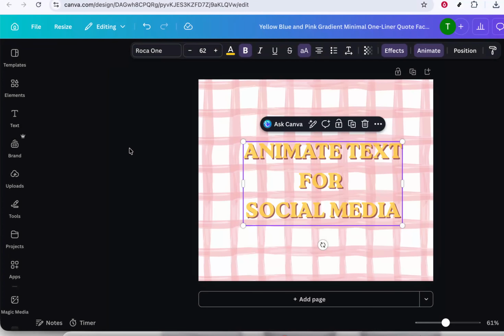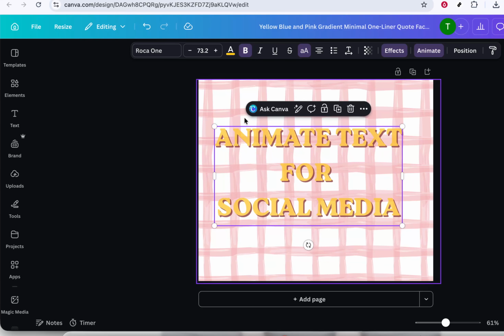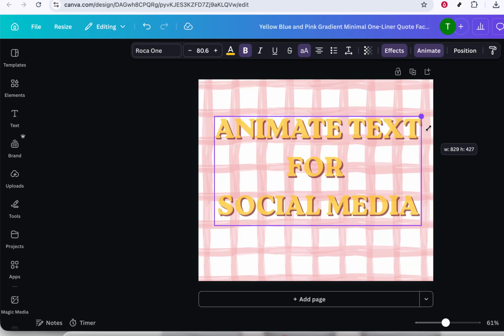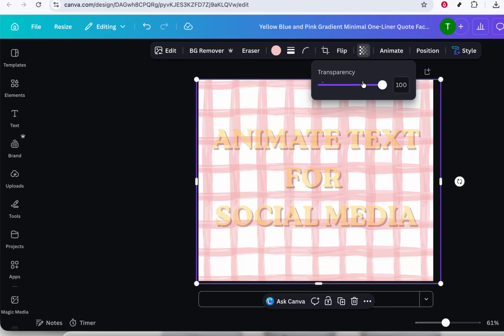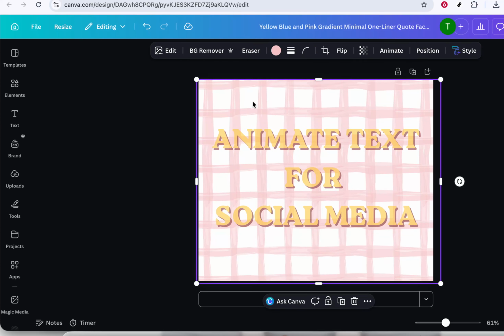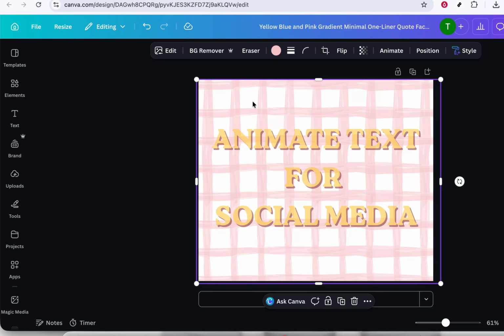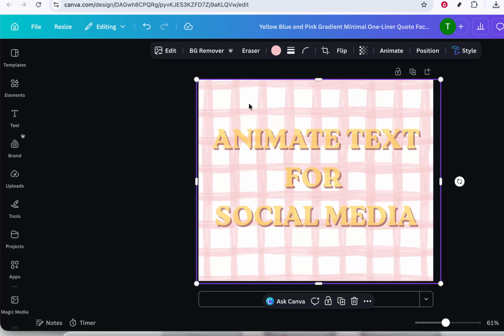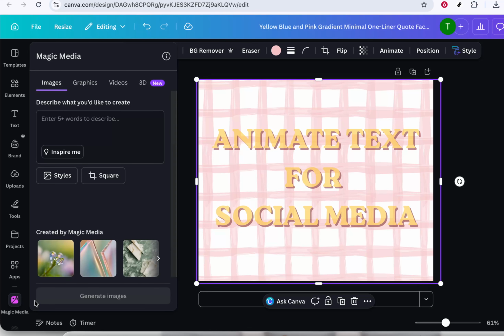How to Increase Transparency in Canva | Quick Tutorial 2026